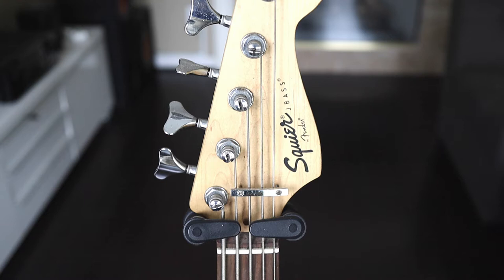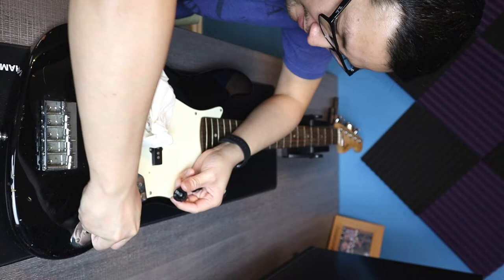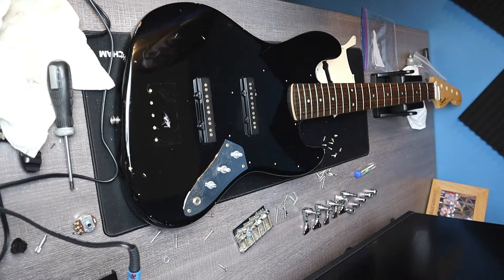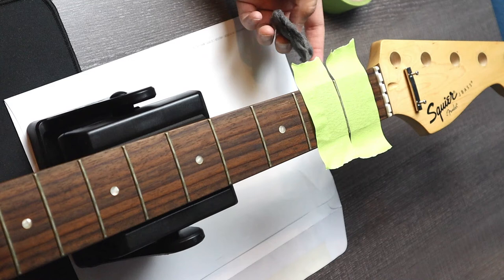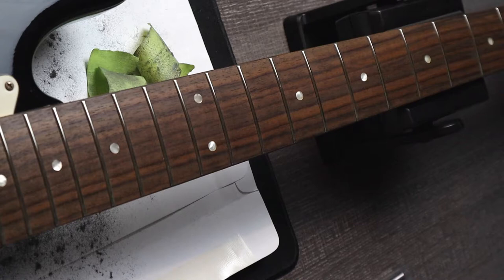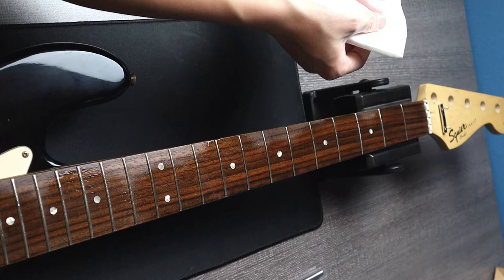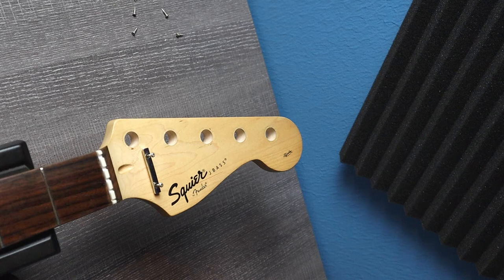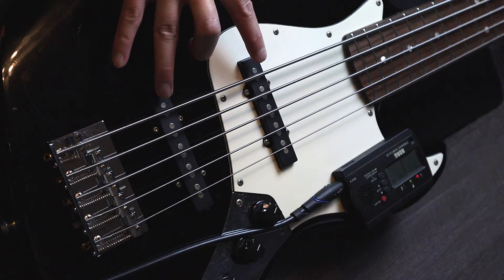Cleaning a Disgusting Squier Jazz Bass 5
I bought a 5 String Squier Jazz Bass that has seen better days and decided to record myself cleaning it up. There are a bunch scratches and dings but I guess that adds to the "Mojo" as they say.

I restrung it with DR Sunbeams (45-125) and did a set up on it. (Truss Rod Adjustment, String Action, Intonation, etc...) It plays and feels so much better now. I didn't put that part in the video because it was getting too long.

Demo at the end was recorded through an EBS Microbass 3 DI through my interface into Logic ProX